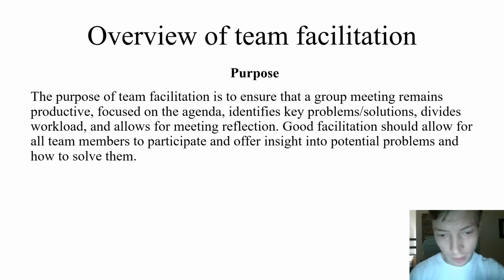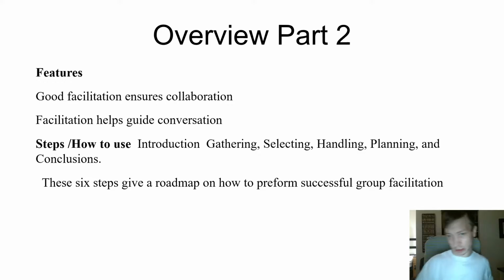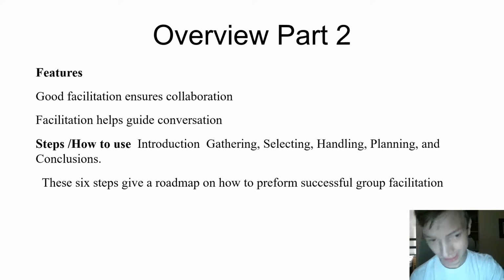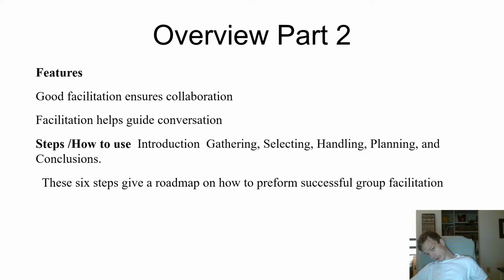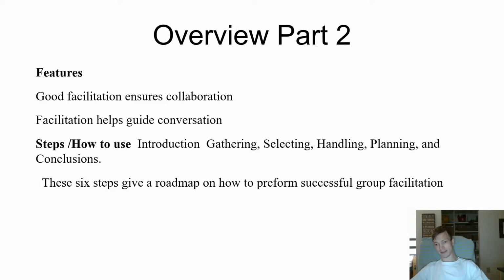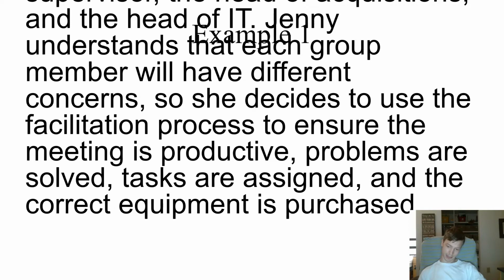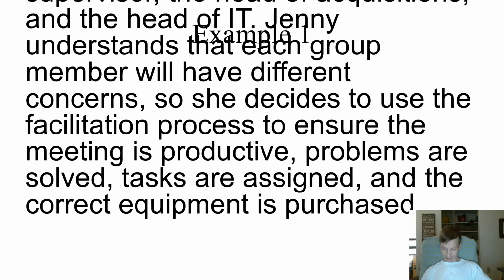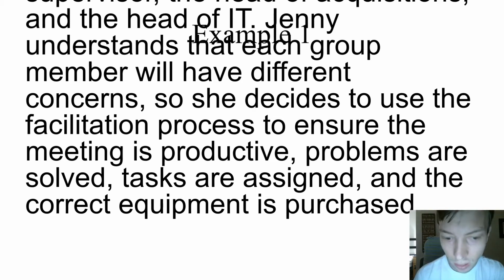Day,Jaxsen,Presentation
OCED team facilitation presentation